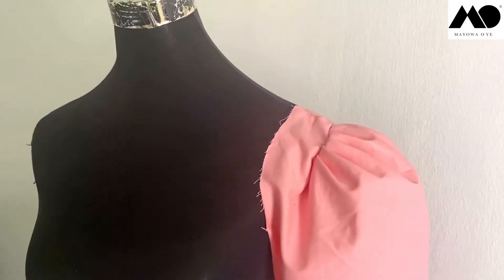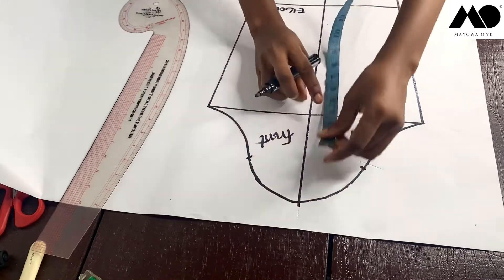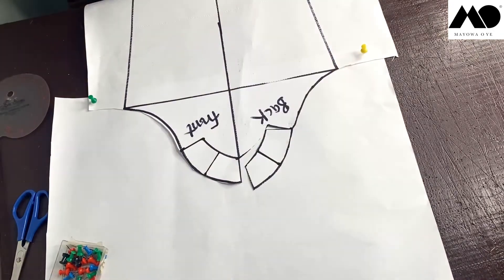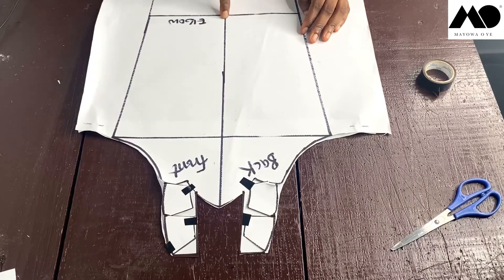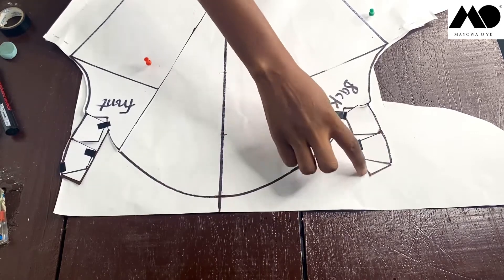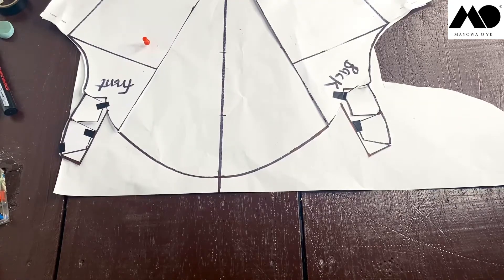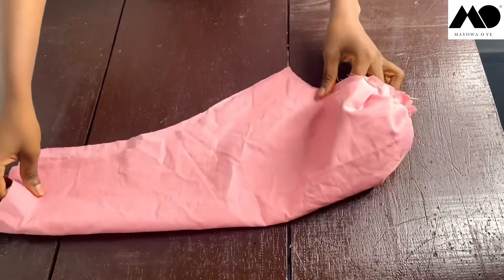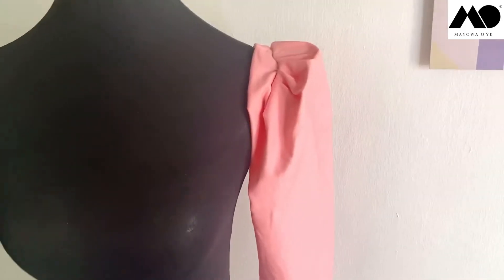DIY TAILORED CRESCENT CAP SLEEVES TUTORIAL | Statement Gathered cap sleeves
Welcome back guys... In today’s tutorial, I’ll be showing you how to recreate this tailored crescent gathered cap sleeve... So tap the video above and let’s head right in...

Happy Viewing 💕💕

If you have any questions or suggestions, please don’t hesitate to type in the comments section. And I’ll be happy to reply.

You can also check these out

DIY BASIC BODICE PATTERN Tutorial

DIY BASIC SLEEVE BLOCK PATTERN TUTORIAL